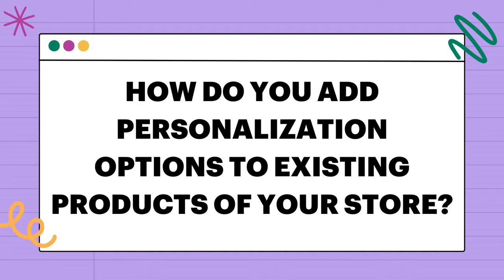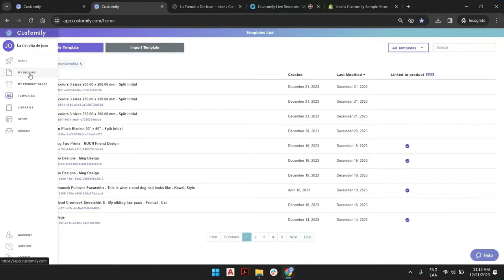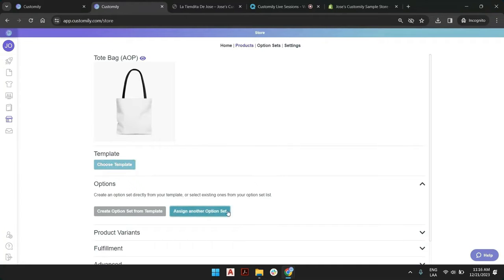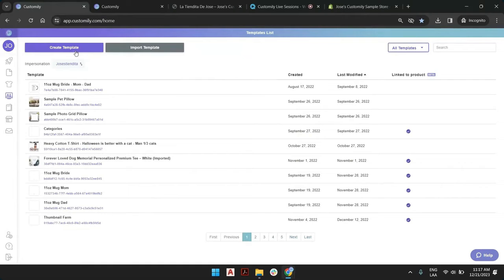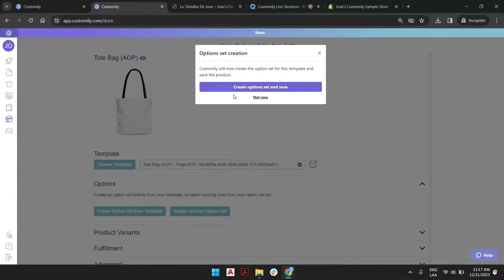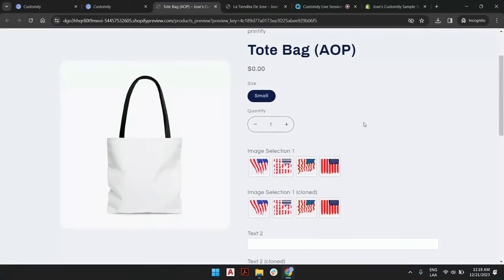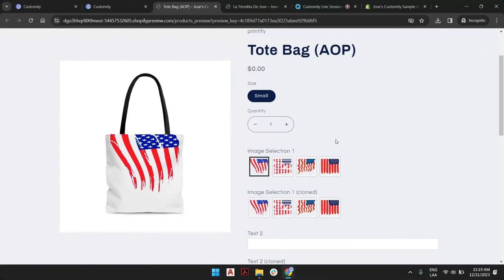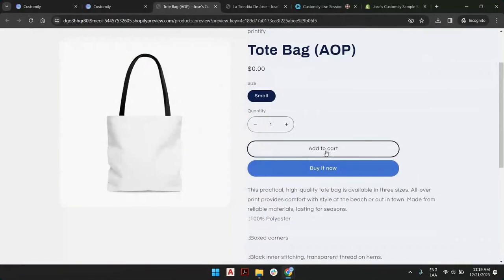Customily Short Tutorials | How to add personalization options to existing products of your store!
Welcome to CustomilyShortTutorials 🙌
Today we show you how you can add personalization options to existing products of your store.

If you need help remember our Support Team is available to walk you through the app!

Happy customizing! 😉

Do you want to try Customily 2.0? 😎
Install it in Shopify or Etsy and start selling personalized print-on-demand products NOW! 💞
💜 Using another e-commerce platform? 😇
Don't worry!